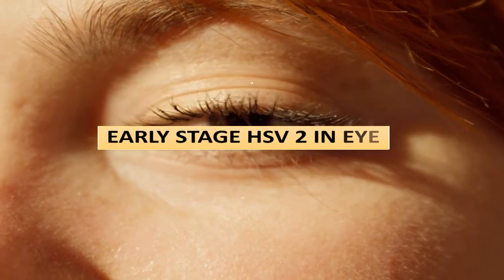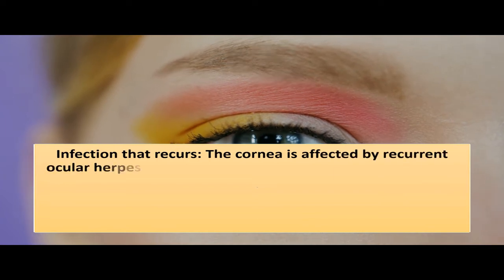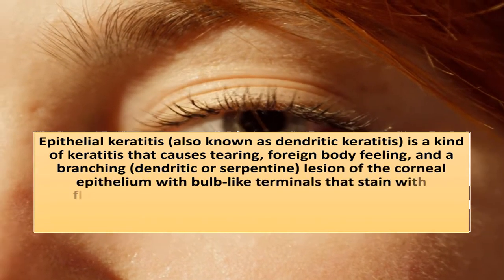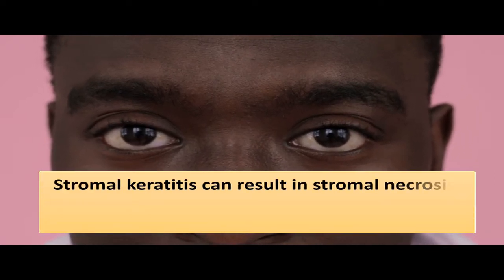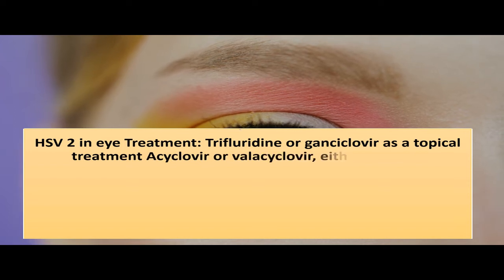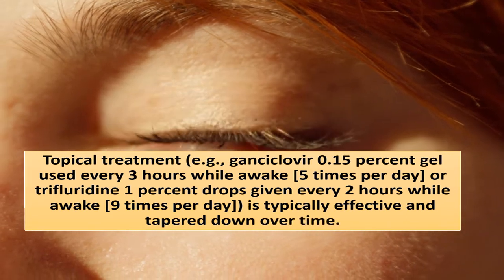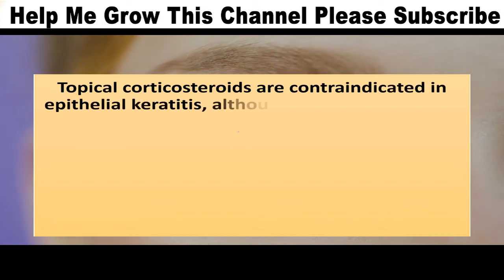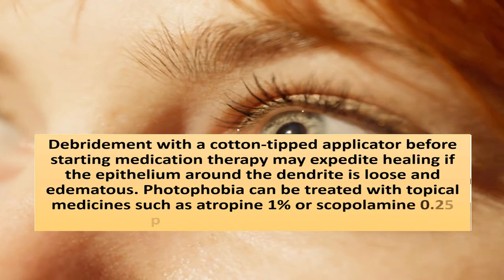early stage HSV 2 in eye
Early Stage HSV 2 in eye effective method . Discover the cutting-edge solution of 2024 to eliminate the herpes virus entirely! Dive into the entire video. and together, let's bring an end to the herpes virus.

The initial (primary) infection is generally a generic, self-limiting conjunctivitis that occurs in early childhood and seldom involves the cornea. Foreign body feeling, lacrimation, photophobia, and conjunctival hyperemia are all indications of corneal involvement. Symptoms develop, eyesight blurs, blisters break down and ulcerate, and blisters break down and ulcerate, then disappear without scarring after approximately a week.

Infection that recurs: The cornea is affected by recurrent ocular herpes. HSV 2 in eye is divided into three categories. Keratitis epithelial (dendritic keratitis) Disciform keratitis is a kind of keratitis that affects the cornea (localized endotheliitis) Keratitis of the stroma: Herpes Simplex is a kind of Dendritic Keratitis

Epithelial keratitis (also known as dendritic keratitis) is a kind of keratitis that causes tearing, foreign body feeling, and a branching (dendritic or serpentine) lesion of the corneal epithelium with bulb-like terminals that stain with fluorescein. Multiple recurrences can cause corneal hypoesthesia or anesthesia, ulceration, irreversible scarring, and vision loss.

The majority of individuals with disciform keratitis, which predominantly affects the corneal endothelium, have previously had epithelial keratitis. Disciform keratitis is a confined region of secondary corneal edema and haze accompanied with anterior uveitis that is deeper, disc-shaped, and localized. This kind can induce discomfort as well as reversible visual loss.

Stromal keratitis can result in stromal necrosis, intense discomfort, photophobia, a foreign body sensation, and permanent vision loss.

HSV 2 in eye Diagnosis: Examination with a slit light Ulcer in the Cornea (Dendritic)The use of a slit light is required. In most situations, seeing a dendrite is enough to establish the diagnosis. When the look isn't enough to make a diagnosis, a viral culture of the lesion can help.

HSV 2 in eye Treatment: Trifluridine or ganciclovir as a topical treatment Acyclovir or valacyclovir, either orally or intravenously. Topical corticosteroids, in addition to antiviral medications, are used to treat stromal involvement or uveitis. An ophthalmologist is in charge of the majority of patients. Treatment is more complicated if stromal or uveal involvement occurs, and an ophthalmology referral is required.

Topical treatment (e.g., ganciclovir 0.15 percent gel used every 3 hours while awake [5 times per day] or trifluridine 1 percent drops given every 2 hours while awake [9 times per day]) is typically effective and tapered down over time.

Oral medication (e.g., acyclovir 400 mg orally 3–5 times/day or valacyclovir 1000 mg orally twice/day) is also effective and can be taken forever to avoid numerous recurrences in patients whose vision has been compromised.

IV antivirals (e.g., acyclovir 5 mg/kg IV every 8 hours for 7 days) may be required in immunocompromised individuals.

Topical corticosteroids are contraindicated in epithelial keratitis, although they may be useful in the treatment of later-stage stromal involvement (disciform or stromal keratitis) or uveitis when combined with an antiviral. Patients with similar symptoms may be given prednisolone acetate 1 percent administered every 2 hours at first, then every 4 to 8 hours until symptoms improve.

Debridement with a cotton-tipped applicator before starting medication therapy may expedite healing if the epithelium around the dendrite is loose and edematous. Photophobia can be treated with topical medicines such as atropine 1% or scopolamine 0.25 percent three times a day.